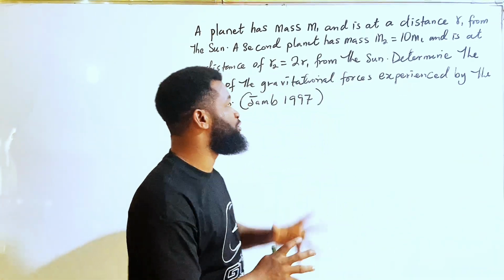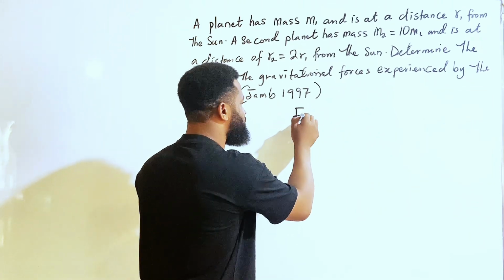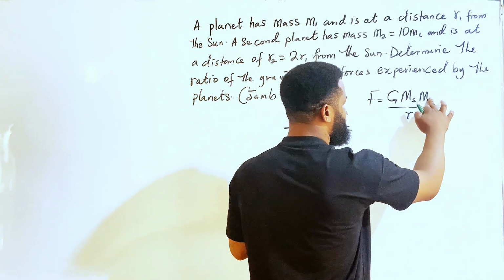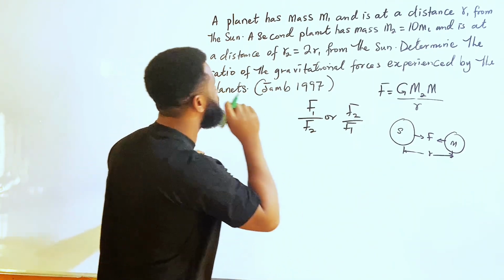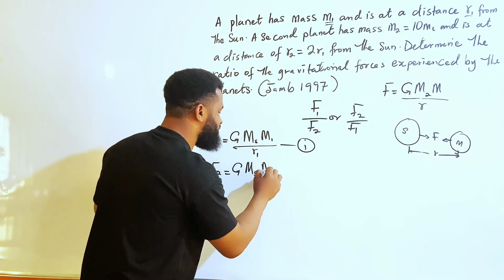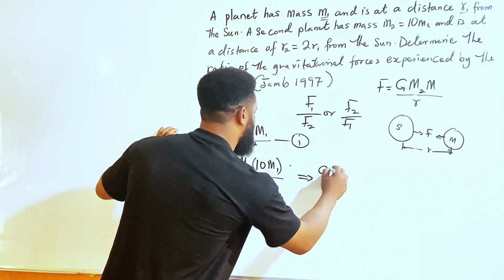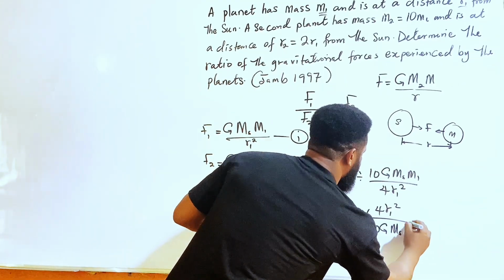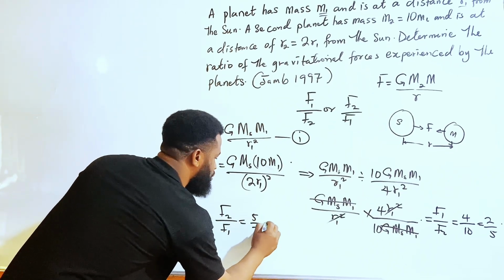Gravitational force field question for Jamb, Waec,Neco, Gce students.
This is teaching physics on how to solve gravitational force problems.

Understanding Gravitational Force: The Invisible Pull
What keeps the Earth orbiting the Sun? Why do objects fall toward the ground? The answer lies in one of nature's most fundamental forces gravity.

In this video, we explore the concept of gravitational force, from Newton's groundbreaking laws to Einstein's theory of general relativity. Learn about:
- The universal law of gravitation and its formula.
- The role of mass and distance in gravitational attraction.
- Real-world examples, like why the Moon orbits Earth or how tides form.

Whether you're a physics enthusiast or a curious learner, this video simplifies the science behind the force that governs our universe.

💬 **Share your thoughts** in the comments below. What fascinates you most about gravity?